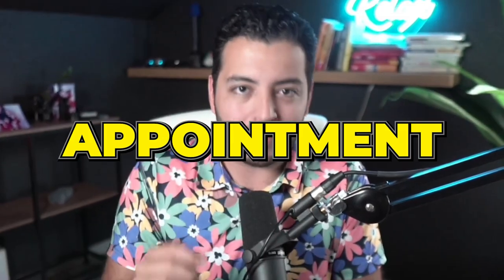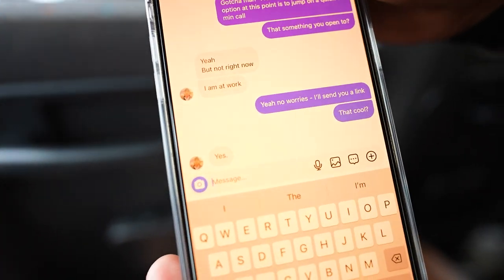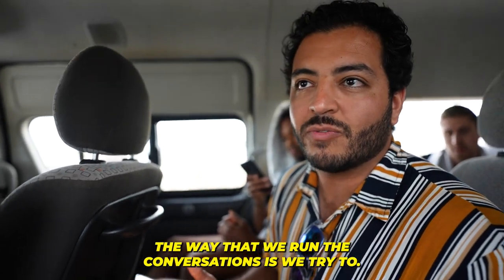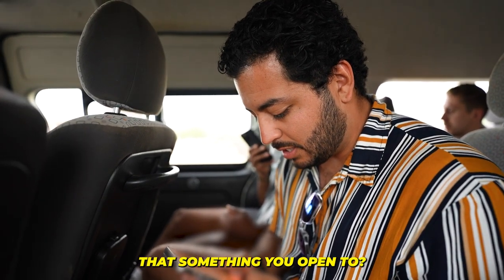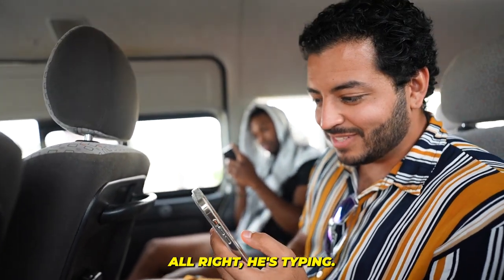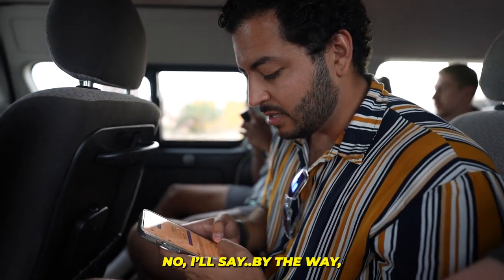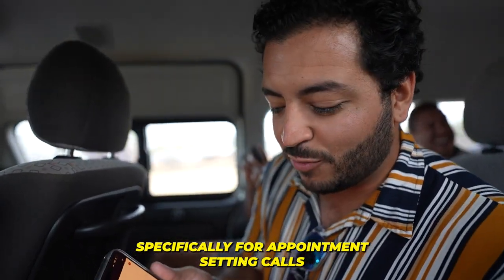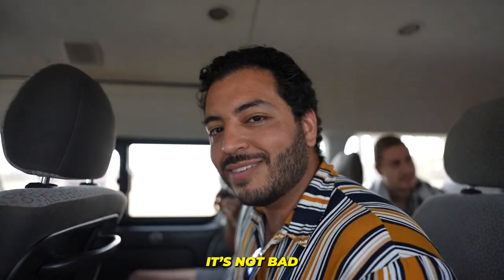I Made How Much in ONE HOUR?? | Appointment Setting While Traveling *LIVE Footage*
Watch does an actual appointment setting conversation look like? In this video, I'm going to demonstrate how to handle a conversation as an appointment setter LIVE with potential prospects in your Instagram DMs while keeping control of the conversation as an appointment setter on Instagram.

This video is an appointment setting tutorial that will show you just how easy it is to make money as an appointment setter and successful set calls for your business in as little as one hour or more as long as you follow the scripts and techniques that we've shown you on this channel! I'm going to show you how I successfully made $400, just simply sitting in a van while traveling around with some friends!

- Live Appointment Setting
- Appointment Setting For Beginners
- Live Appointment Setting Training
- Remote Appointment Setting
- Appointment Setting Scripts

Timestamps
0:00 Introduction
0:53 Live Appointment Setting

This YouTube channel is all about all things Remote Closing and giving you the selling strategies to take advantage of this UNTAPPED multi-billion dollar industry...

On this channel, you can expect the following:
✅ Remote Closing Fundamentals
✅ Advanced Selling Strategies
✅ Interviews with Industry Leaders
✅ Remote Closing Academy Exclusive Training

The results you see on this page are not typical. Cole Gordon and his students are professional marketers. Their experiences do not guarantee similar results. Individual results may vary based on your skills, experience, motivation, as well as other unforeseen factors. Claims presented on this page are assumed to be accurate, but are not verified in any way.

Thank you so much for being here - it's time to crush it as a Remote Closer
Cole Gordon & The Closers.io Team